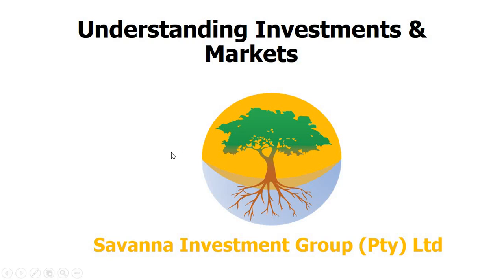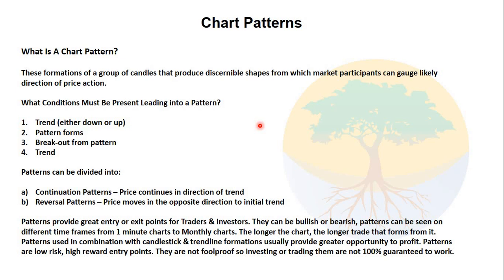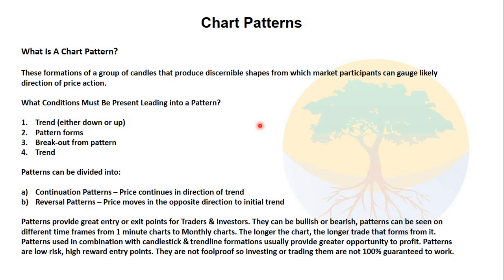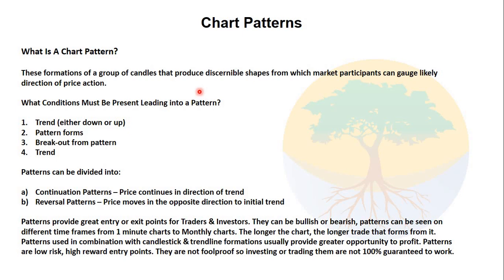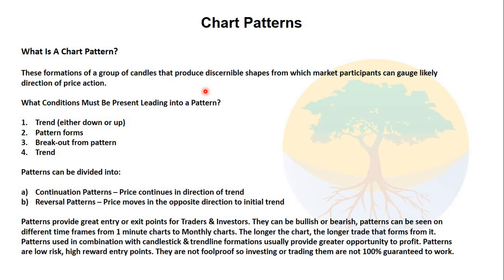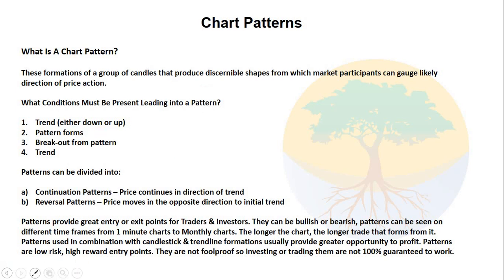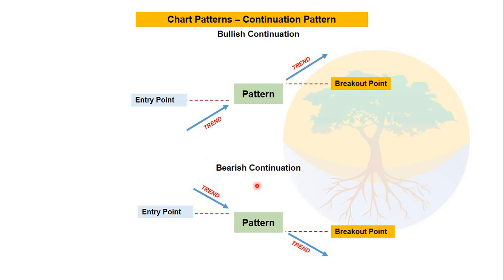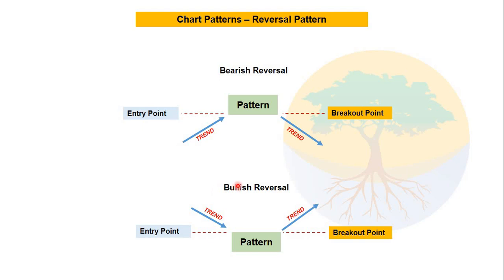Chart Patterns Introduction